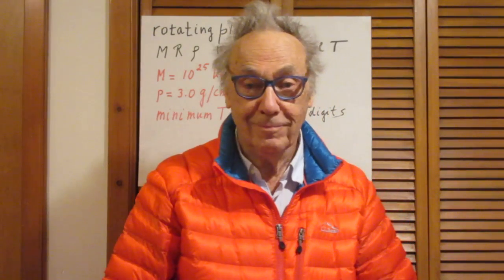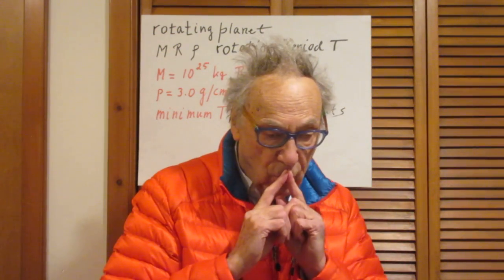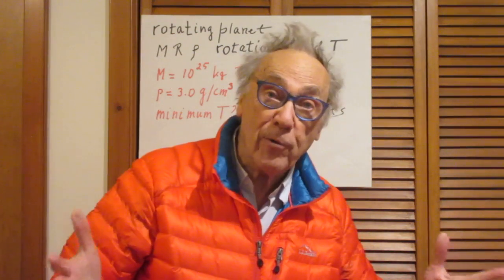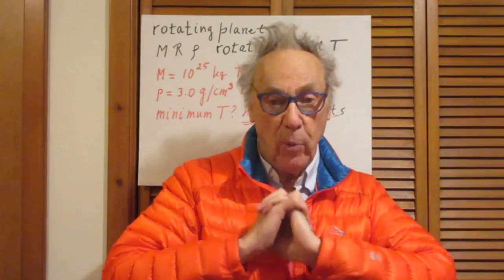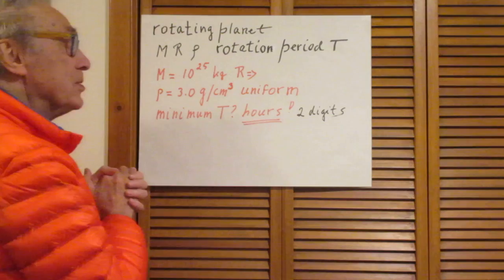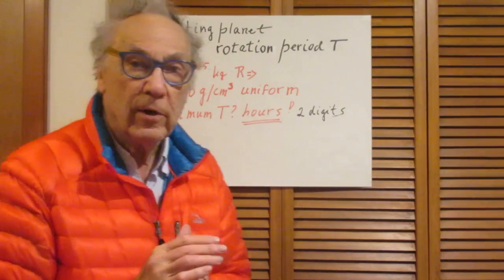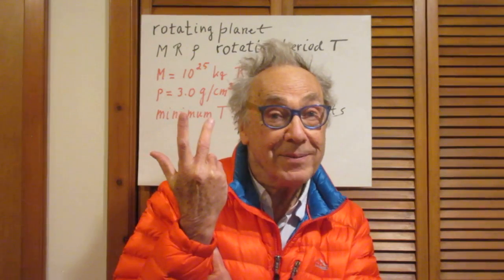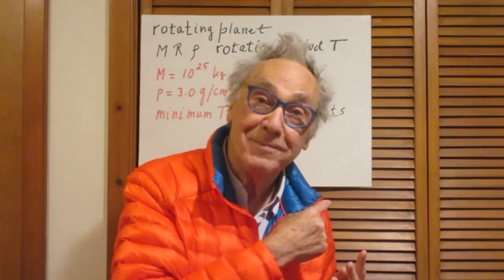Limit of Spin Period for Planets, Problem #52